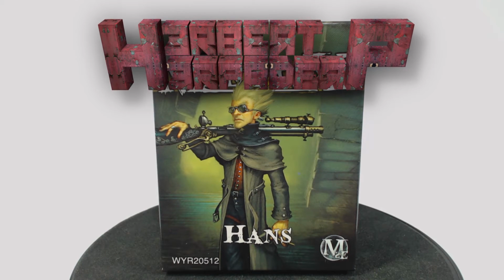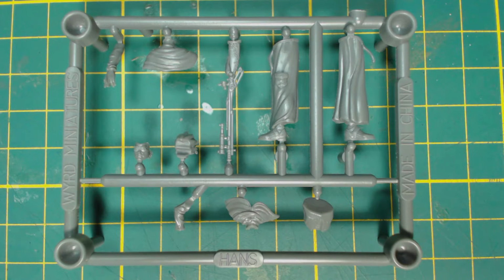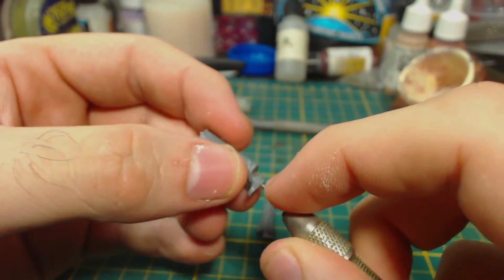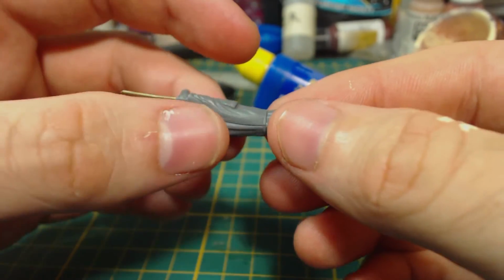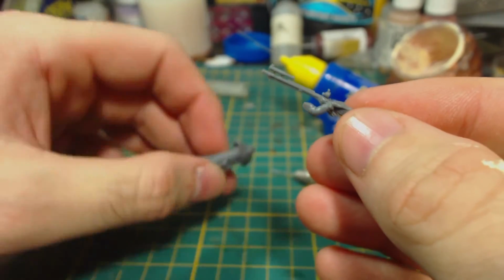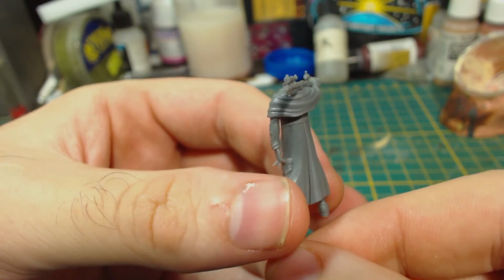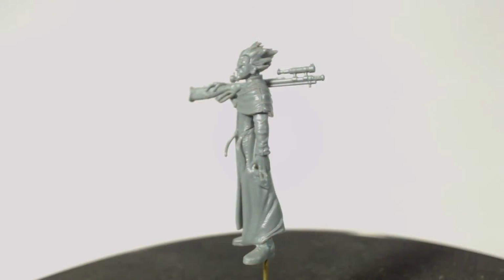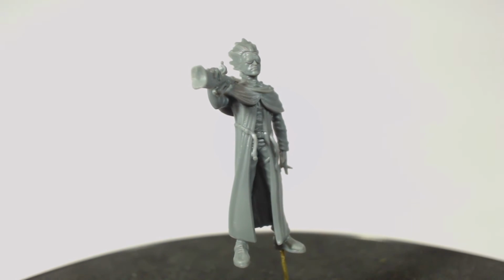Malifaux: Hans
I build this awesome Hans figure made by Wyrd Miniatures for their game Malifaux. I really like Malifaux’s plastic models. So far they have all been very easy to build, free from any mould lines or errrors and exceptionally good looking. Hans is no exception. Keep an eye out for new Malifaux videos from me, Herbert Erpaderp, in the future. Most likely including some painting videos.